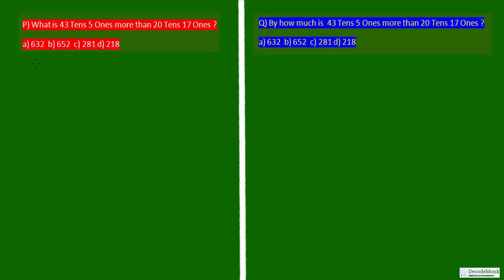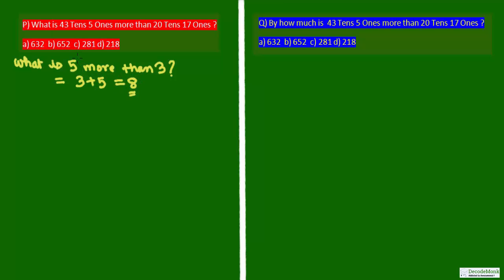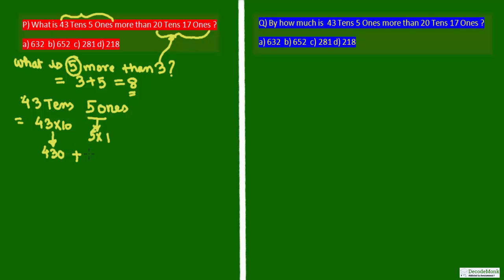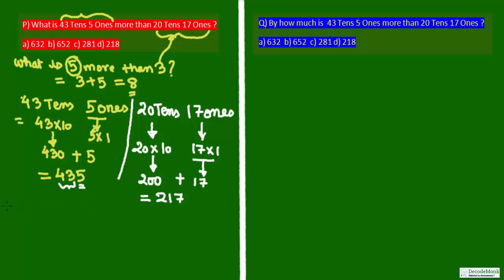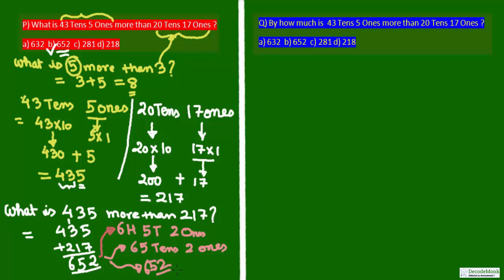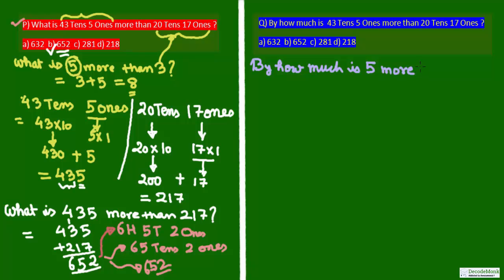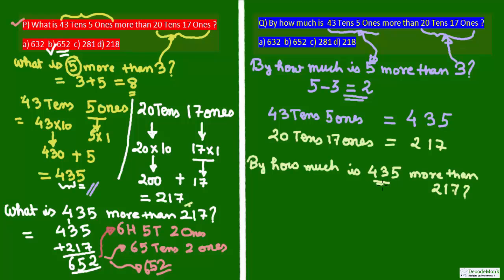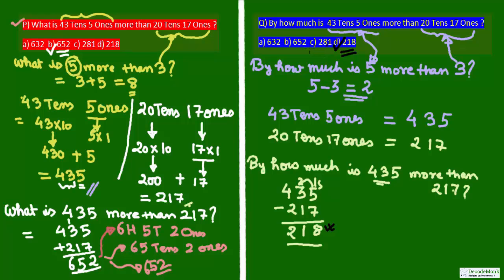Numbers_What is & by how much ?_Sample question_Math Olympiad class 3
This video lecture discusses two similar looking questions on  place value and numbers   but contrasting calculations. Questions  on this concept are very common in Math Olympiads meant for primary classes.